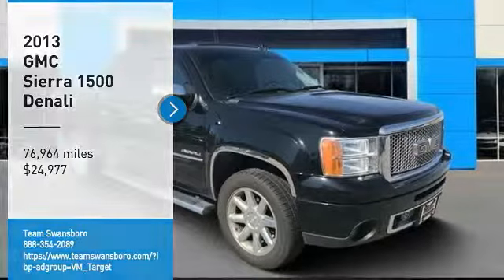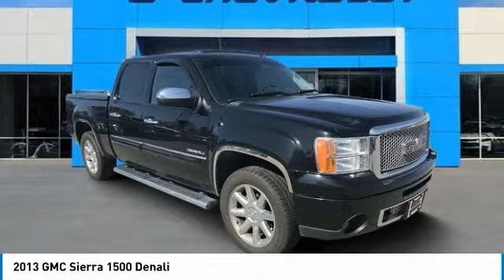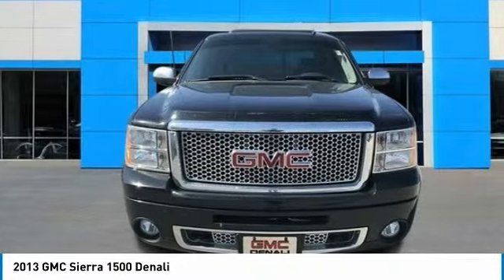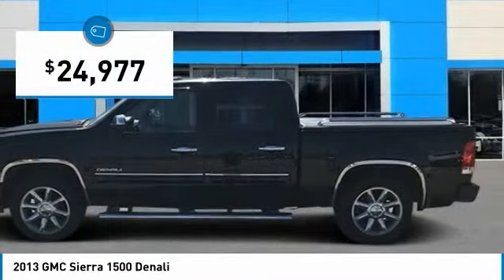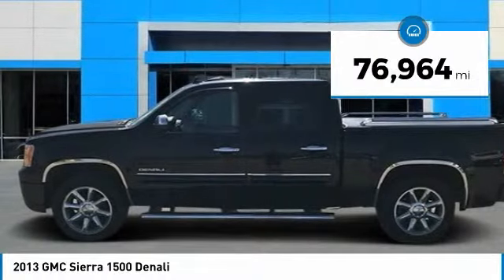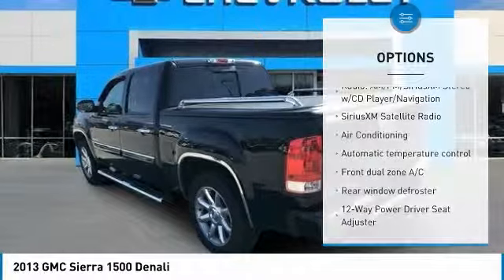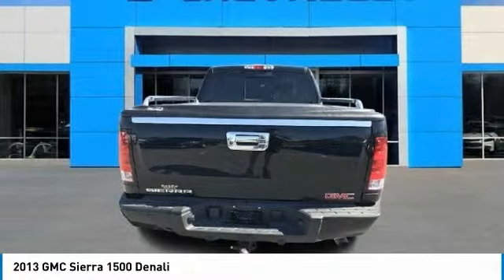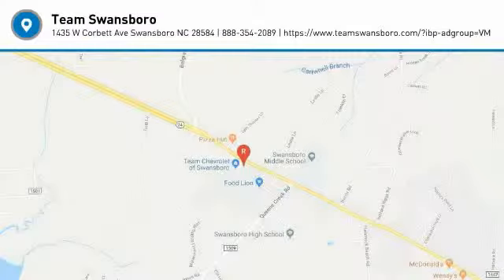2013 GMC Sierra 1500 2013 GMC Sierra 1500 Denali FOR SALE in Swansboro, CA ST19152A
2013 GMC Sierra 1500 Denali

Team Swansboro
1435 W Corbett Ave

CLEAN CARFAX,   CARFAX CERTIFIED,   ONE OWNER, 6-Speed Automatic HD Electronic with Overdrive, AWD, ebony Cloth. 2013 GMC Sierra 1500 Denali AWD 6-Speed Automatic HD Electronic with Overdrive Vortec 6.2L V8 SFI VVT Flex Fuel Onyx Black   We offer Market Based Pricing so please call to check on the availability of this vehicle. We will buy your vehicle even if you do not buy ours   . All pricing reflects up to  1500 in Down Pmt Assistance. Must finance through dealer s participating lenders to qualify.     ALL CUSTOMERS WILL RECEIVE FREE OIL CHANGES FOR THE 1ST YEAR. Awards:     JD Power Initial Quality Study Reviews:     If your towing needs run in the 7,000-10,000 pound range, a compact pickup isn t going to cut it; the full-size 2013 GMC Sierra, on the other hand, will. Models range from a basic Work Truck to the frugal 23-mpg Sierra Hybrid to the luxurious Denali. Source: KBB.com     Smooth, quiet ride; comfortable seats; powerful V8 options. Source: Edmunds  This vehicle includes the following Features and Options: Heavy Duty Cooling Package (Heavy-Duty Air-to-Oil External Engine Oil Cooler and Heavy-Duty Auxiliary External Transmission Oil Cooler), High-Performance Suspension Package, Preferred Equipment Group 5SA (Aluminized Stainless-Steel Muffler & Tailpipe), 6-Speed Automatic HD Electronic with Overdrive, AWD, ebony Cloth, 12-Way Power Driver Seat Adjuster, 12-Way Power Front Passenger Seat Adjuster, 20  x 8.5  Chrome Aluminum Wheels, 3.42 Rear Axle Ratio, 4-Wheel Disc Brakes, 6  Tubular Oval Chrome Assist Steps, 7 Speakers, ABS brakes, Adjustable pedals, Air Conditioning, AM/FM radio: SiriusXM, Auto-dimming door mirrors, Auto-dimming Rear-View mirror, Automatic temperature control, Bodyside moldings, Brake assist, Bumpers: body-color, CD player, Chrome wheels, Compass, Composite Storage Bin Under Rear Seat, Delay-off headlights, Driver door bin, Driver vanity mirror, Dual front impact airbags, Dual front side impact airbags, Ebony Deep Ribbed Rubber All-Weather Mats, Electronic Stability Control, Emergency communication system, Front anti-roll bar, Front Bucket Seats, Front Center Armrest, Front dual zone A/C, Front fog lights, Front Full-Feature Reclining Bucket Seats, Front License Plate Bracket, Front reading lights, Front wheel independent suspension, Fully automatic headlights, Garage door transmitter, Heated door mirrors, Heated front seats, Heated steering wheel, Illuminated entry, Inside Auto-Dimming Rear-View Mirror, Inside Rear-View Mirror w/Rear Camera Display, Integrated Trailer Brake Controller, Leather steering wheel, Low tire pressure warning, Memory seat, MP3 decoder, NavTraffic, Occupant sensing airbag, Outside temperature display, Overhead airbag, Overhead console, Panic alarm, Passenger door bin, Passenger vanity mirror, Pedal memory, Perforated Nuance Leather-Appointed Seat Trim, Power door mirrors, Power driver seat, Power passenger seat, Power Rear Sliding Window, Power steering, Power Sunroof w/Express-Open, Power windows, Radio data system, Radio: AM/FM Stereo w/MP3 Compatible 6CD Player, Radio: AM/FM/SiriusXM Stereo w/CD Player/Navigation, Rear reading lights, Rear seat center armrest, Rear step bumper, Rear Vision Camera, Rear window defroster, Remote keyless entry, Security system, SiriusXM Satellite Radio, Speed control, Split folding rear seat, Steering wheel mounted audio controls, Tachometer, Tilt steering wheel, Traction control, Trip computer, Turn signal indicator mirrors, Variably intermittent wipers, Ventilated front seats, and Voltmeter.